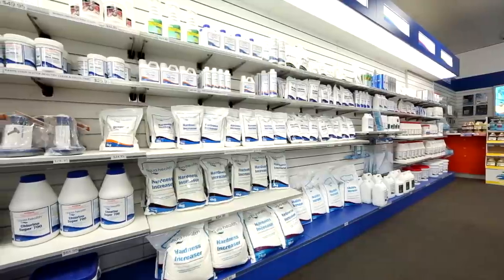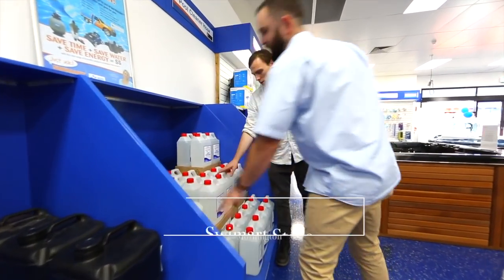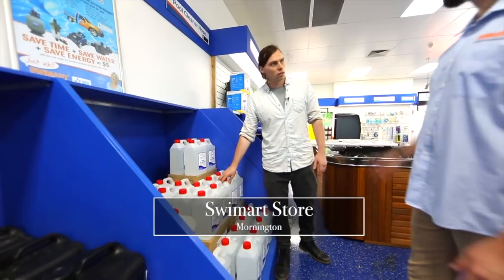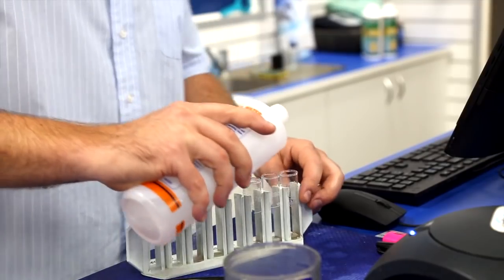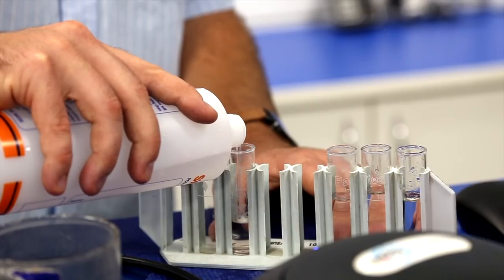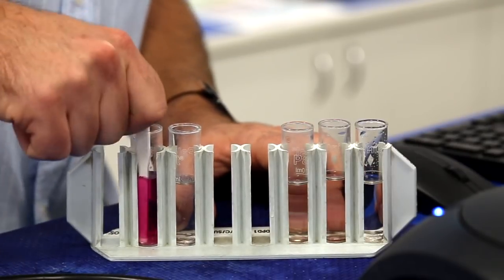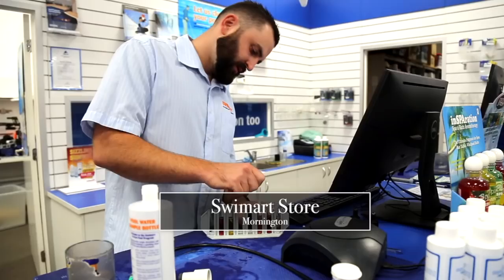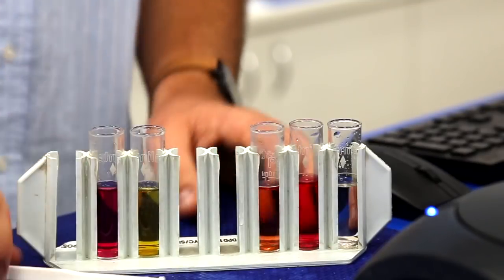What are the main chemicals that professionals test for in your pool water?